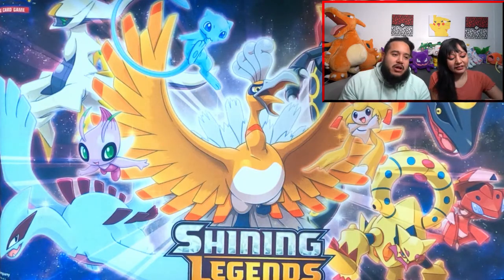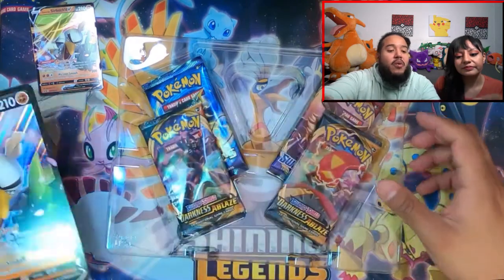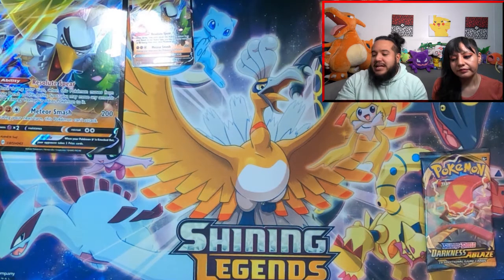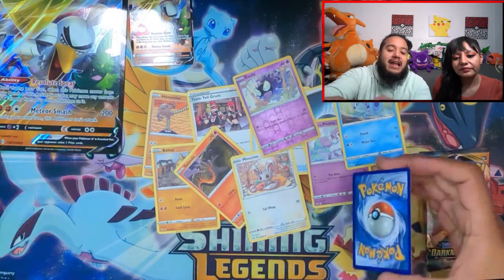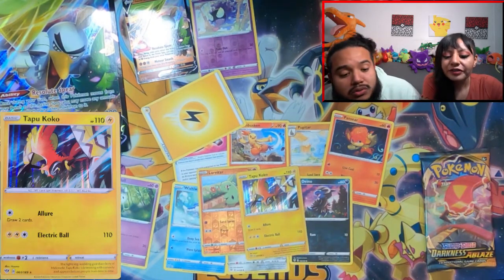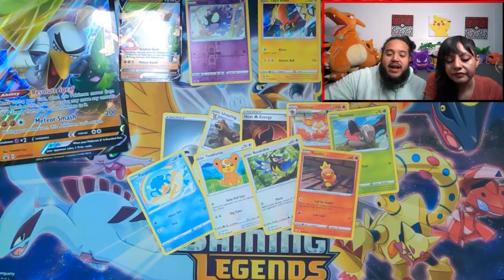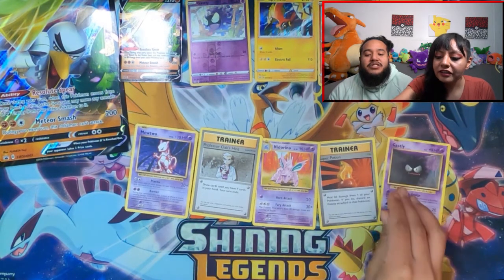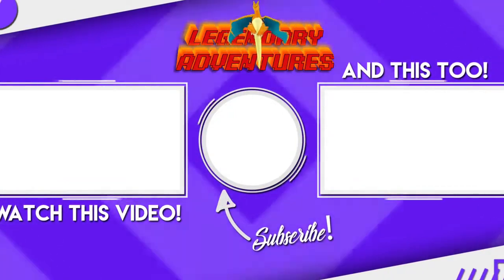OUR *FIRST* BOX OPENING!!! DOPE GALARIAN FARFETCH'D V BOX!!!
Yo Champs!!! Our FIRST unboxing!!! We are so excited to bring you more card uboxings!! This was so much fun to make.

► SCREEN WATCHING︱ RED BORDER IS BECKY'S SCREEN & GREEN BORDER IS ELI'S SCREEN